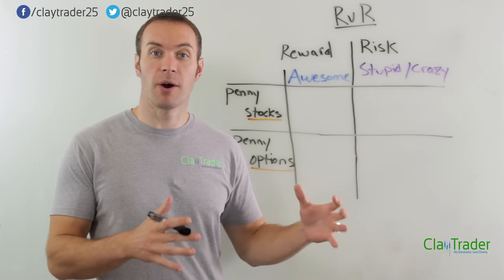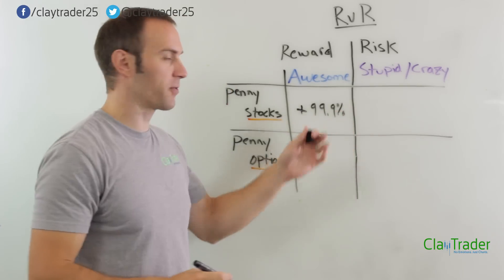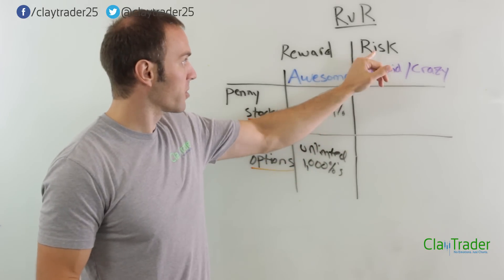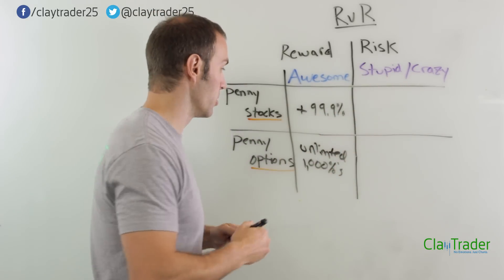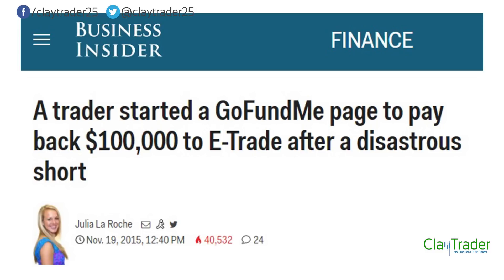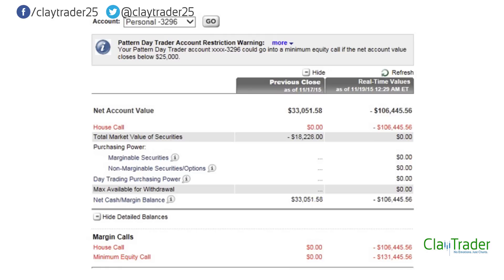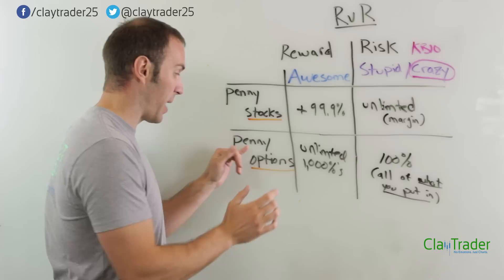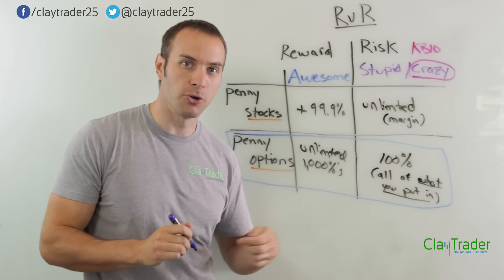How to Short Penny Stocks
Shorting penny stocks is something that gets a lot of marking and sales pitches built around it. Taking a step back and looking at how to short penny stocks from a logical perspective reveals it is not all that some people make it seem like. In all actuality, it simply takes one or two trades to really put a hurting on your trading account.